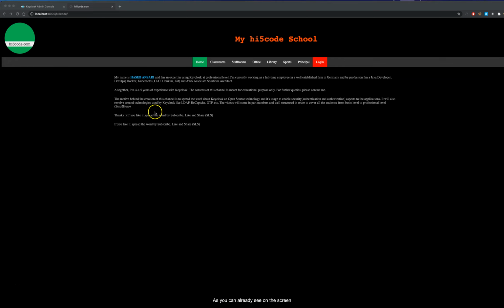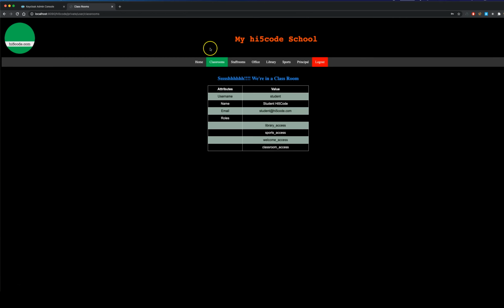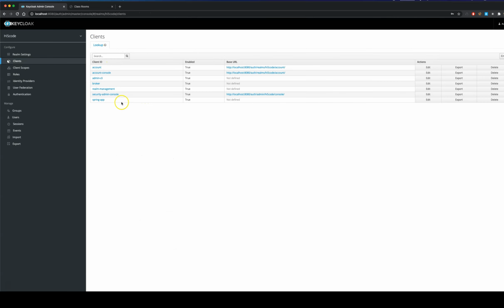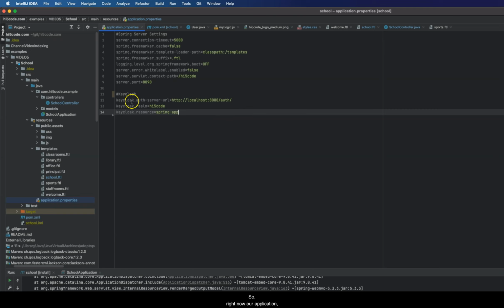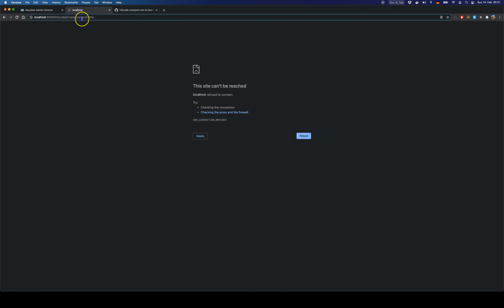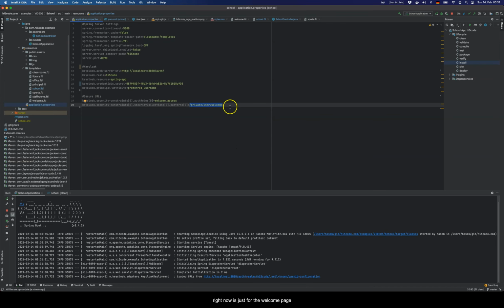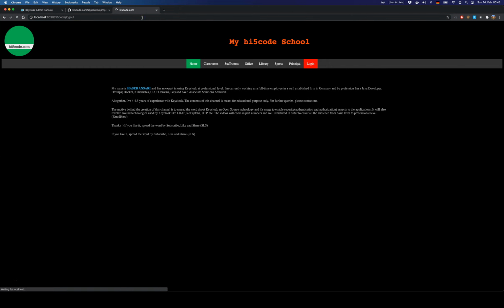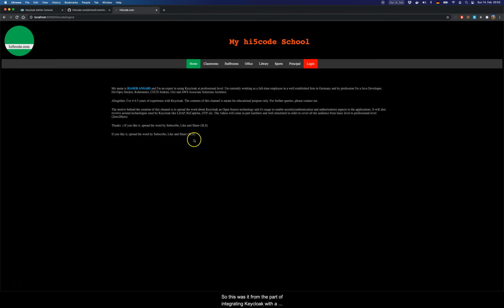KEYCLOAK 5: How to enable SSO login using Keycloak and Spring Boot Application (great example)?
A video to integrate a simple but great example of Spring Boot application with a Keycloak SSO login. Describing the application with diagrams to understand the whole task more clearly. Basic authorization to give access to a user during login.

Summary of what you'll gain from this video:
- Great example of a school application with complete code in Github
- Configuration of Keycloak Client, Roles, Role Mappings, Global logout
- Integrate Spring Boot application to enable Keycloak SSO login
- Enabling basic authorization
- Gain access to a protected resource in the Spring Boot application

- Java 1.8 or above when installing natively on OS
- Docker when installing via container system

Sounds interersting to you and you like it?
Thanks :)

00:00 - Video Introduction
00:55 - DEMO: Keycloak and Spring Boot
08:50 - End of DEMO
09:00 - Configuration and Integration with Keycloak
25:33 - Create User in Keycloak and Role Mapping
33:14 - Verifying the SSO Login in Spring Boot App
35:07 - Summary and Conclusion